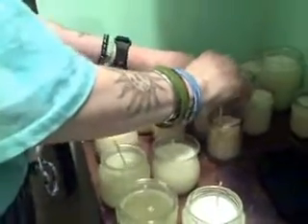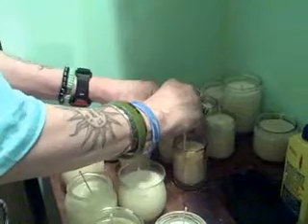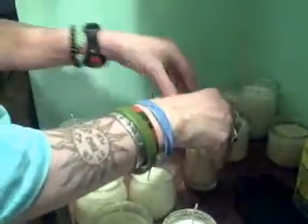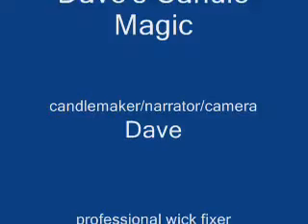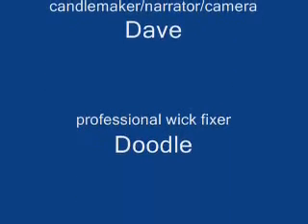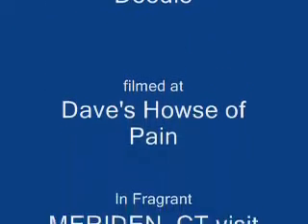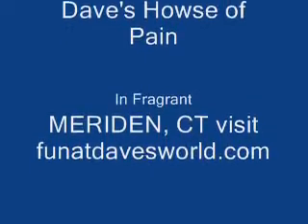Fun@Dave's World Presents..."Dave's Candle Magic"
Dave shows you soy candle crafting